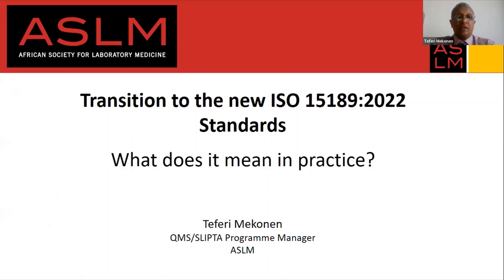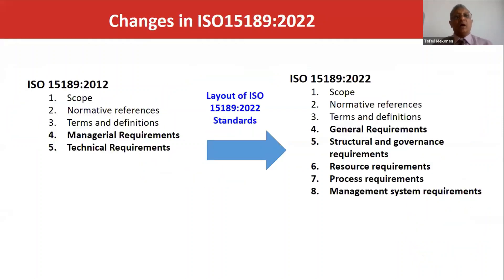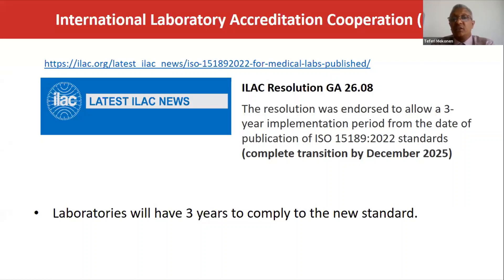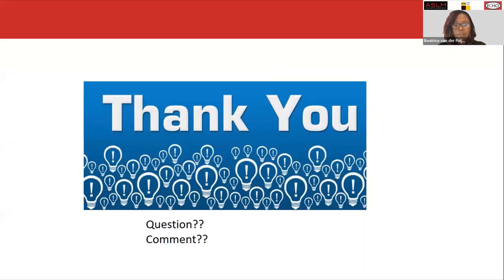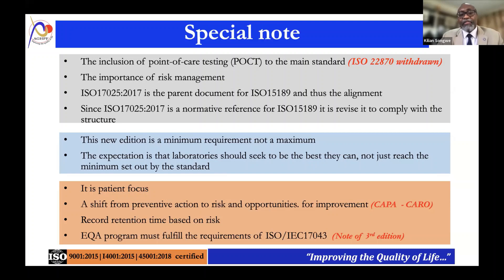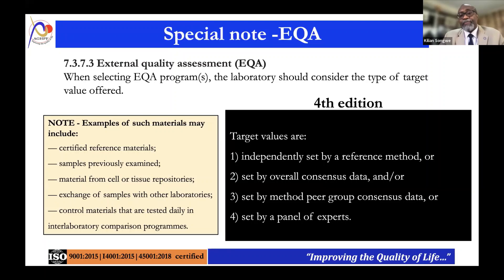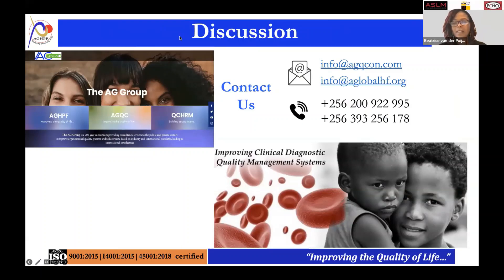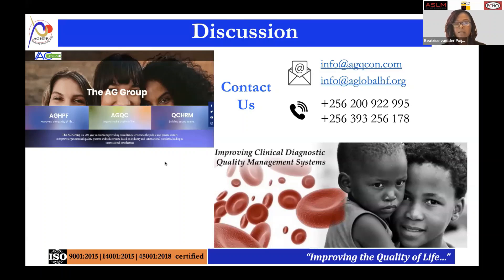February 2023 LabCoP ECHO Session: The Revised and new ISO 15189:2022 Standard - Part 2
This is part 2 of a special LabCoP ECHO series dedicated to the revised and new ISO 15189:2022 standard that specifies requirements for quality and competence in medical laboratories. In part 1, we previewed key changes from the 2012 to 2022 version. The standard continues to be more patient focused and emphasises laboratory services' integral role in clinical and public health. All countries and all medical laboratories are encouraged to take steps to review quality management systems against the requirements of the new standard. In this 2nd Session, we take a deep dive into changes needed at the operational level and from the country and facilities level, to conform to the revised standard.

Host:
    • Beatrice van der Puije, Project Lead & EQA Programme Manager, ASLM
Presenter:
    • Prof Kilian Songwe, President and Regional Director, AG Quality Consultants, Uganda